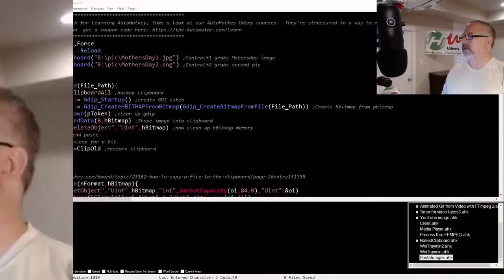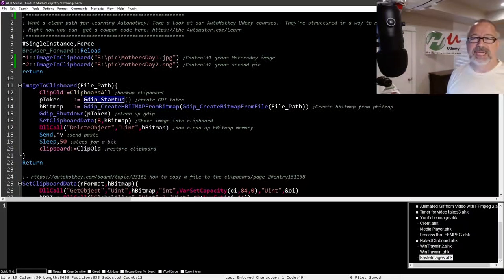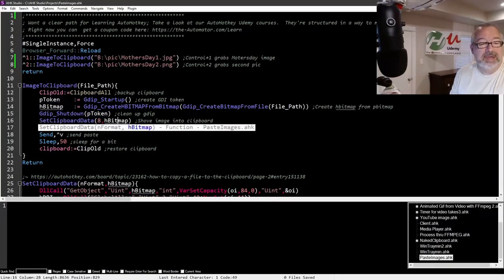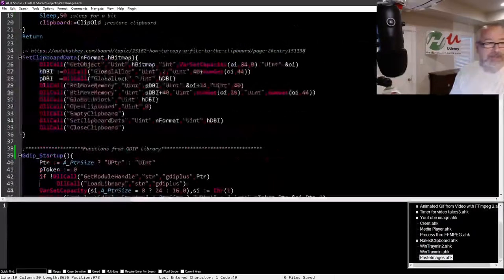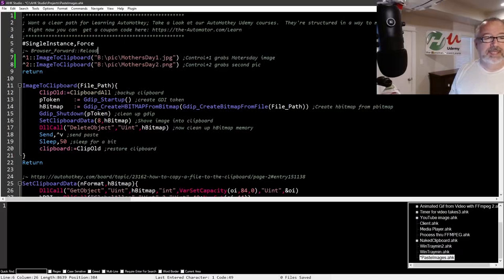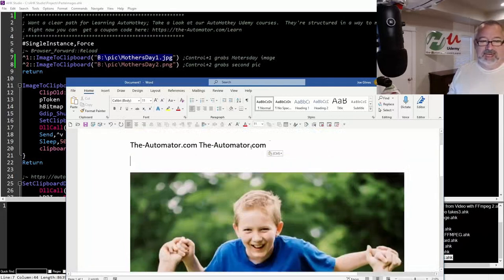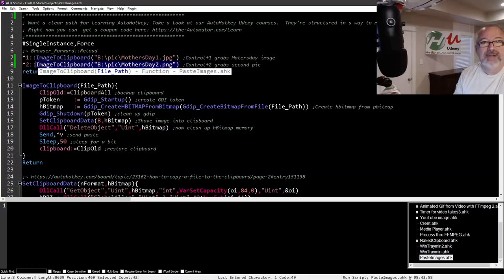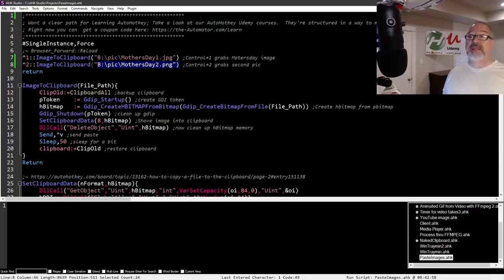Hotkeys for Pasting Images: Easily paste images with this tool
A client frequently has to paste images to different places and wanted to know if there was a way to automate this with AutoHotkey.  I wrote this little AutoHotkey script to automate pasting pictures from a hotkey.

1. 00:00
 1.1 Automate pasting pictures with a script that updates the function call to back up the clipboard.

2. 00:37 👨‍💻 A new gdi library was created with only 242 lines of code.
 2.1 The speaker created a gdi library with only the necessary 242 lines of code.

3. 01:00 1 The script creates a bitmap from a file path and uses a magic sauce to complete the task.

4. 01:20  Use the clipboard function to send and wait before restoring the clipboard to avoid pasting the wrong content.

5. 01:38 📚 Despite lacking technical knowledge, the speaker acknowledges the expertise of others in the field of webinars and podcasts.
 5.1 The speaker admits to not understanding certain technical aspects of webinars and podcasts, comparing themselves to a driver while acknowledging the expertise of others in the field.

6. 02:02 🔑 Set up a hotkey to quickly reload scripts.
 6.1 The speaker demonstrated how to set up a hotkey to reload a script quickly.

7. 02:23 💻 Learn how to quickly copy and paste file paths using keyboard shortcuts.
 7.1 The speaker demonstrated how to copy and paste a file path using keyboard shortcuts.

8. 03:02 📋 Create a hotkey to easily paste images and their file paths for efficient uploading to social media or other platforms.
 8.1 Create a hotkey to easily paste images and their file paths, which is useful for uploading to social media or other platforms.